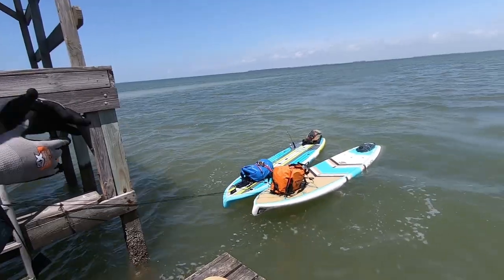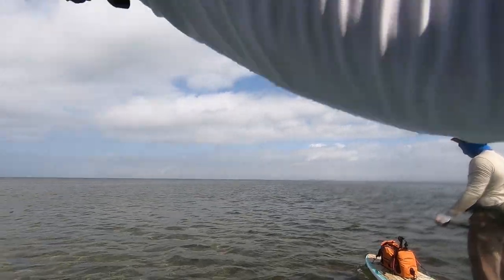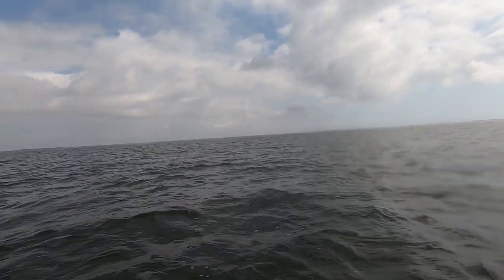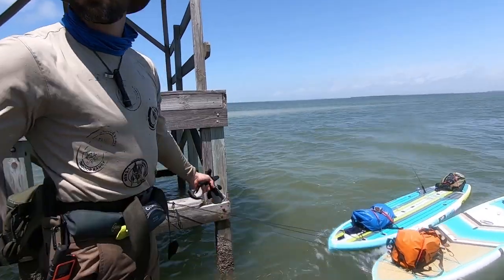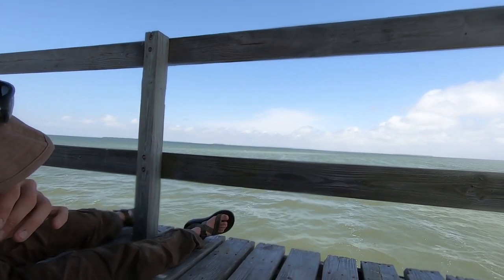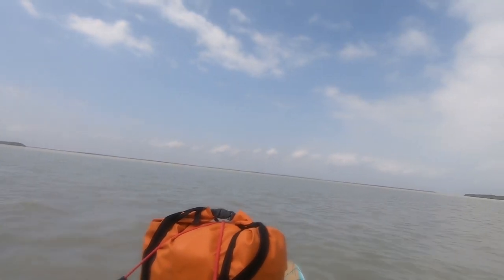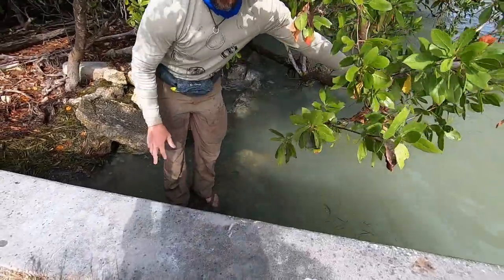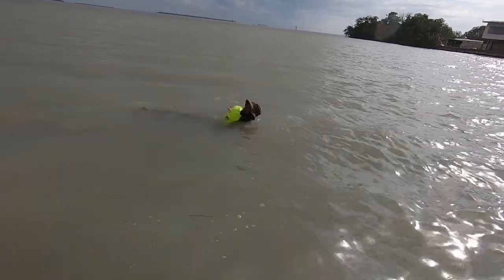Paddle Board Adventure | Day 2 | ON Three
Jason Salyer and Gregory continue their paddling board adventure making a few stops on the way back. In addition, Jason tests out his manual inflatable life jacket.